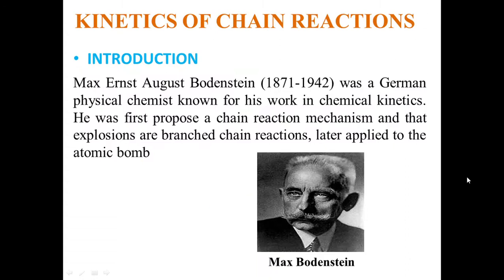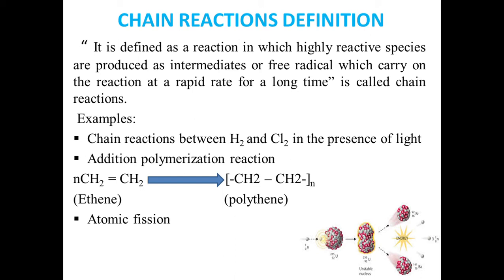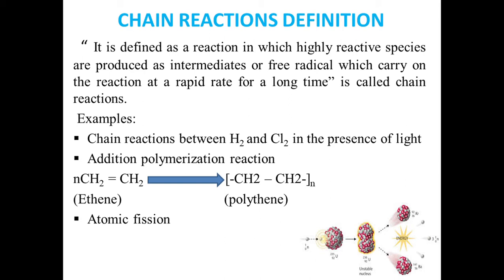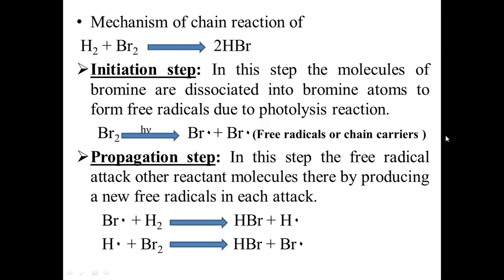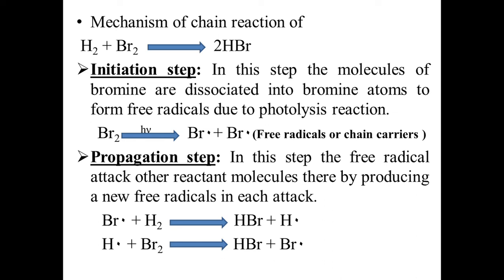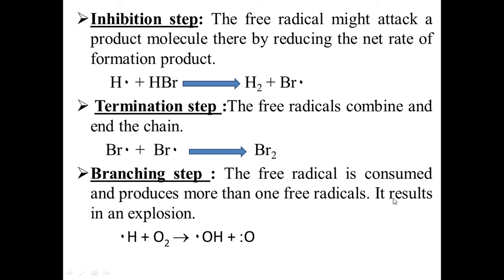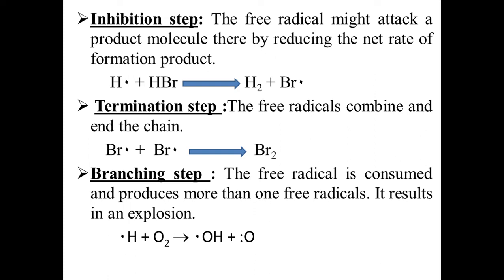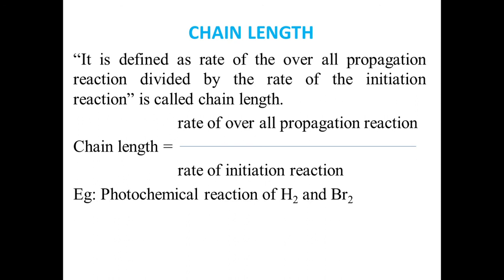KINETICS OF CHAIN REACTIONS -1